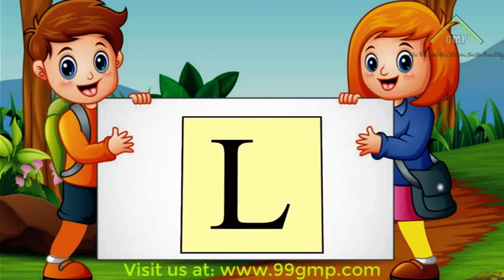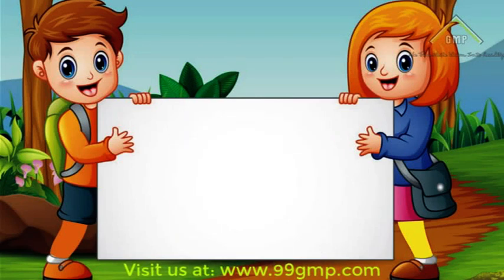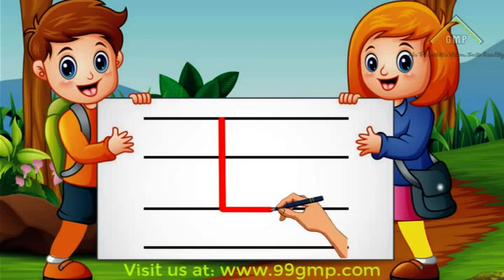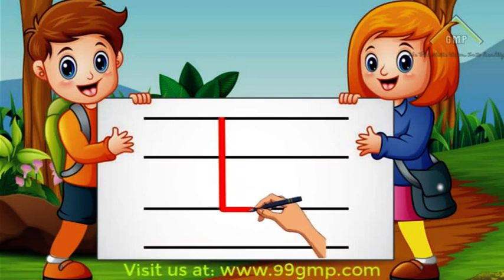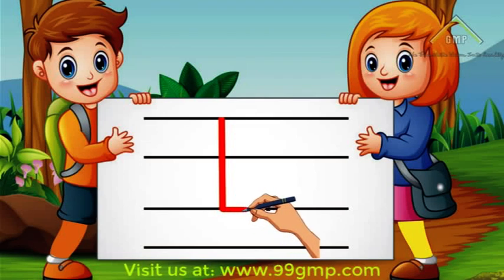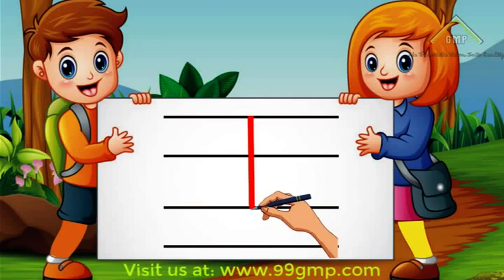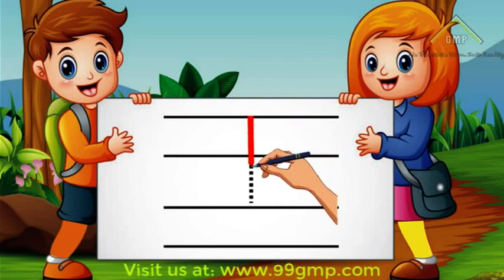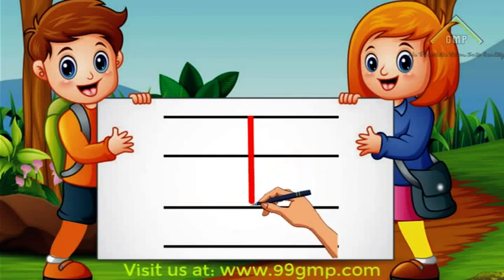Writing & Colouring Part-12 Write The Letter " Ll "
Green Writing and colouring is a play group book for kids with audio video activities. Kids can learn very easily Writing of capital and small ABC with these activities with a lot more vocabulary .